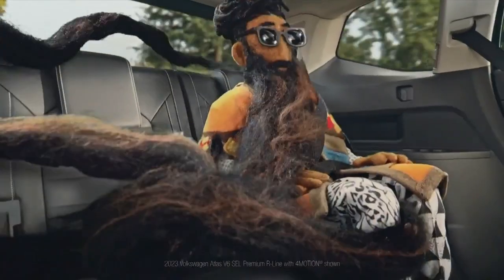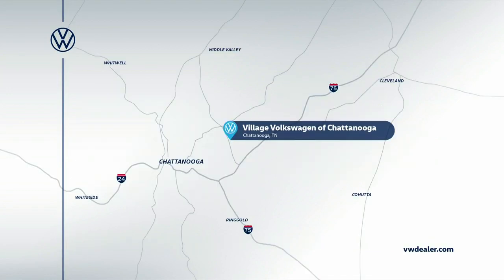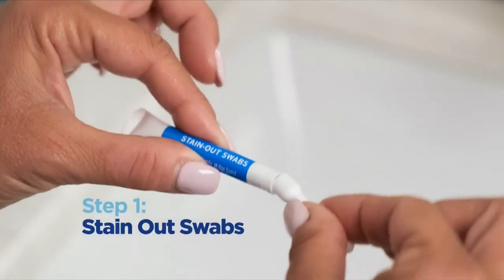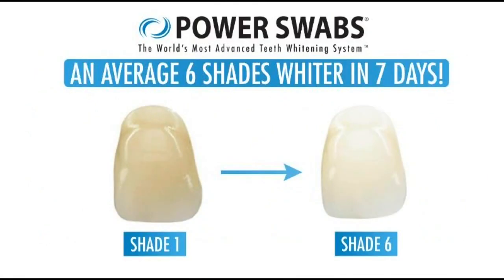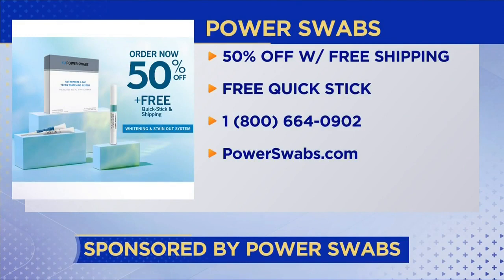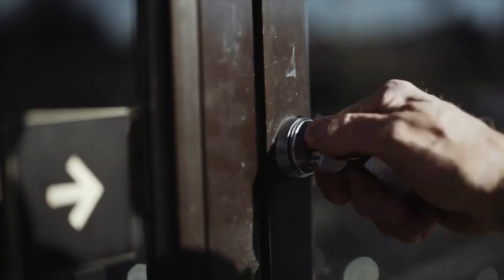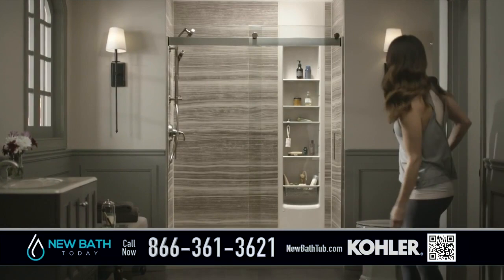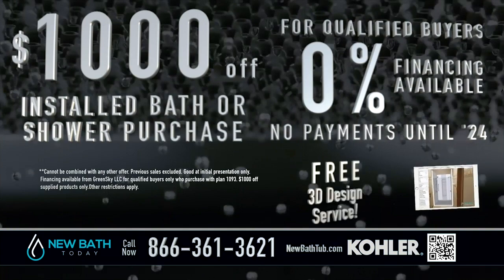3 Plus Your Life- Power Swabs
Power Swabs promises to help you whiten your teeth with their simple to use product.